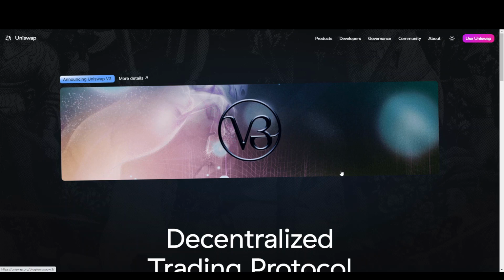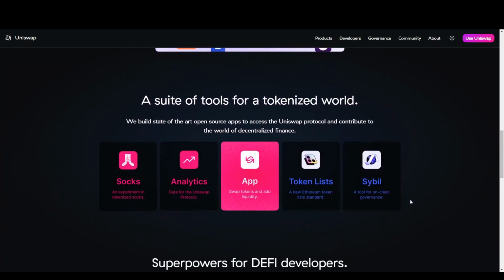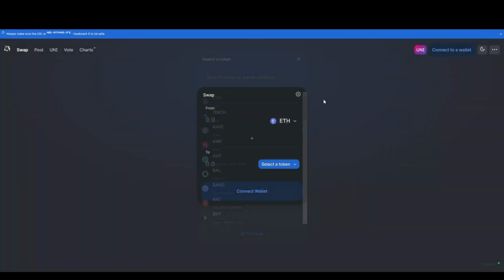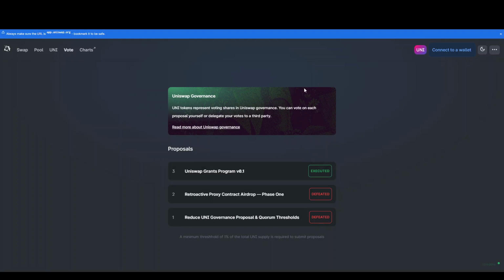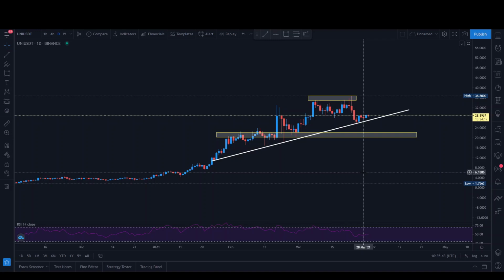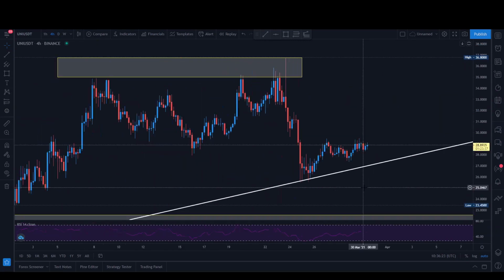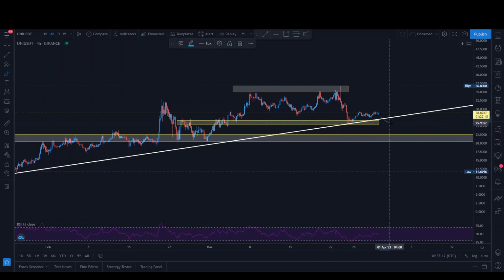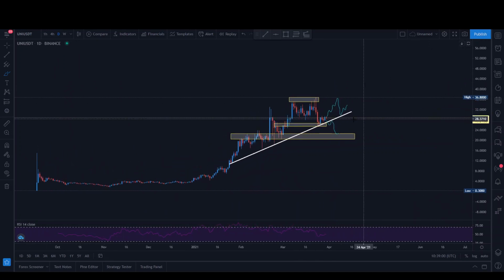UNISWAP v3 Explained - UNI Price Prediction for 2021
Welcome Back to Crypto Jet, today's video is about UNISWAP (UNI) Price Prediction for 2021, I am going to do a full analysis of the UNISWAP. Fundamental Analysis will be discussed as well as an Technical Analysis of Uniswap. We will firstly go over the Uniswap website, to explain what Uniswap exactly is and does within the crypto world.